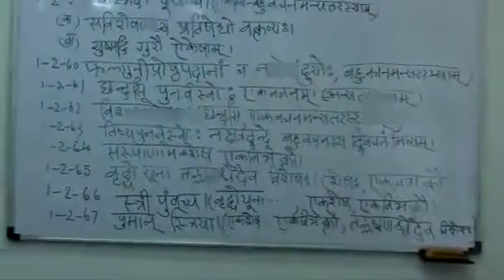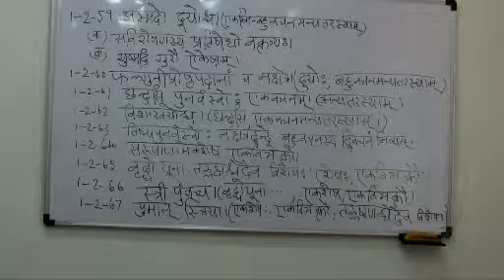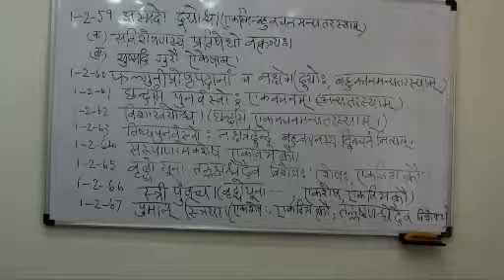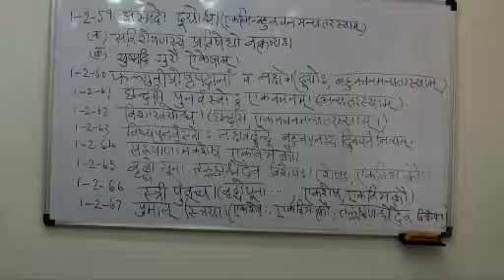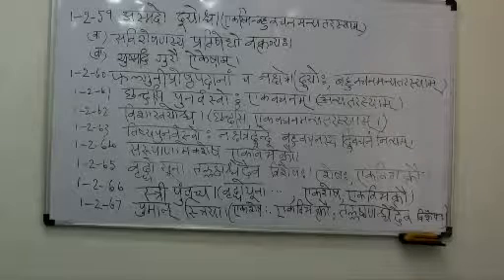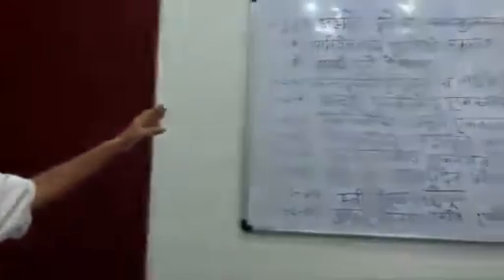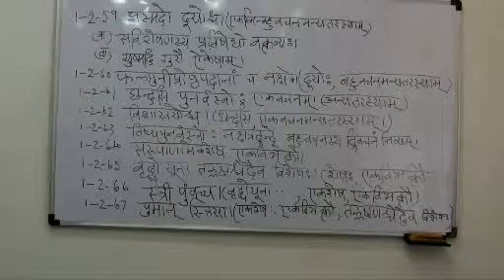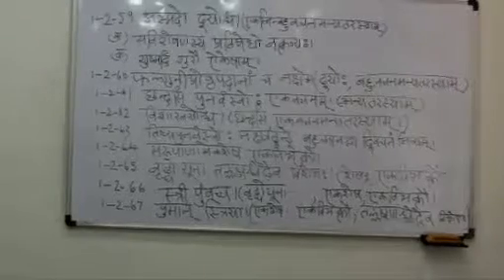Ashtadhyayi - Sanskrit Grammar - 27 by NCT Acharya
Pāṇini is known for his Sanskrit grammar, particularly for his formulation of the 3,996 rules of Sanskrit morphology, syntax and semantics known as Ashtadhyayi, the foundational text of the grammatical branch of the Vedanga.

In this series Sri NCT Acharya takes us through Ashtadhyayi.